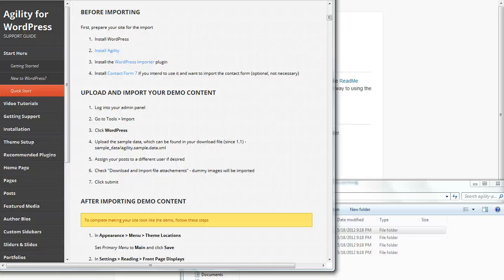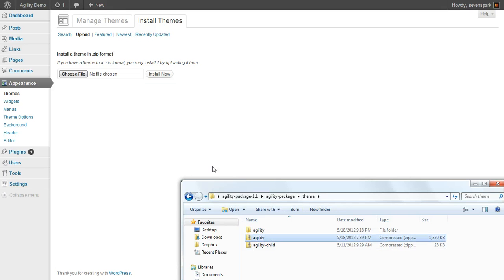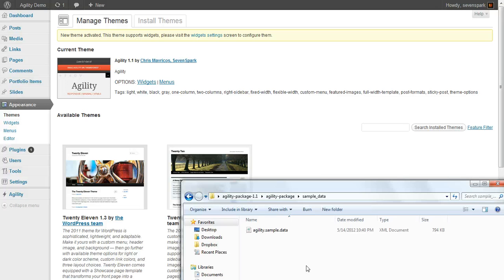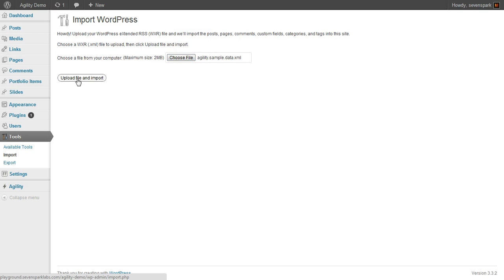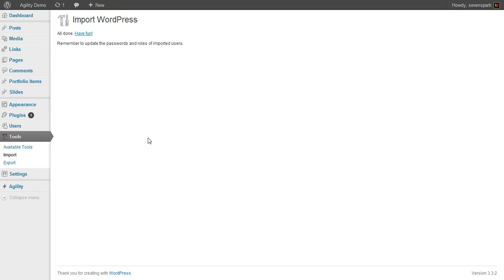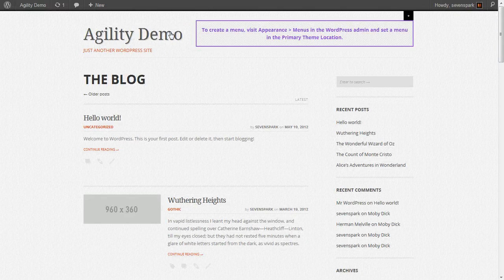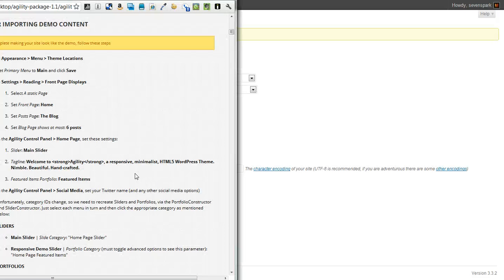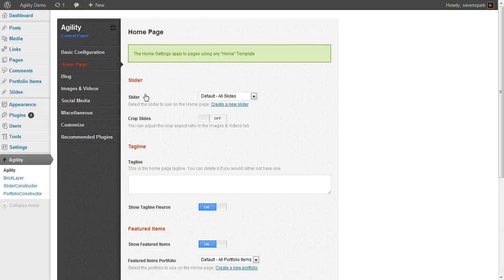Agility WordPress Theme - Installing Demo Data [Part 1]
This tutorial covers installing your demo data to make your site look like the Agility demo.